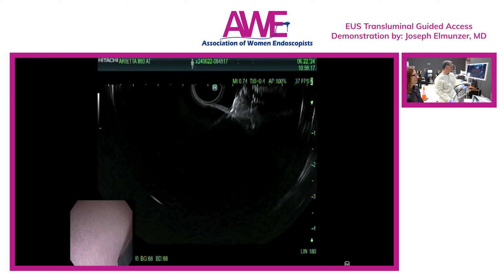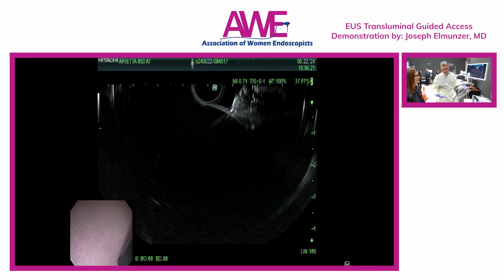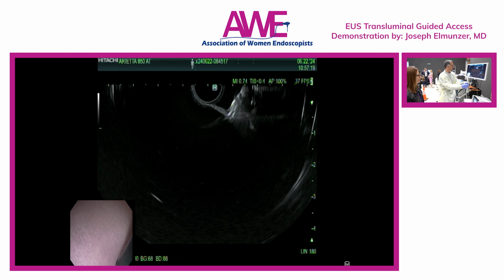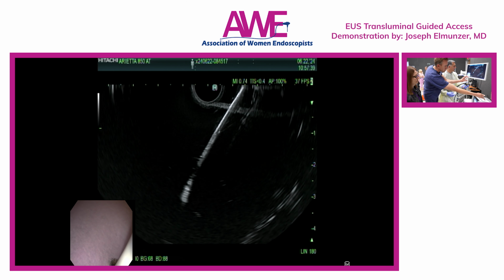EUS Transluminal Guided Access Demonstration by Joseph Elmunzer, MD